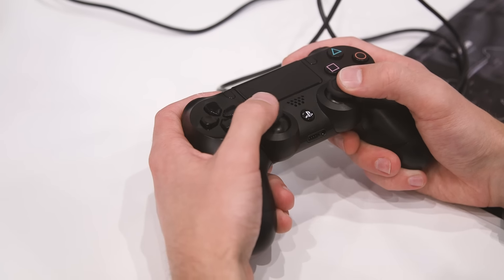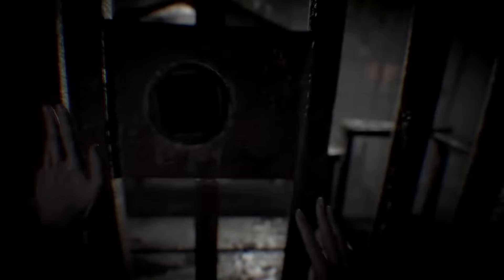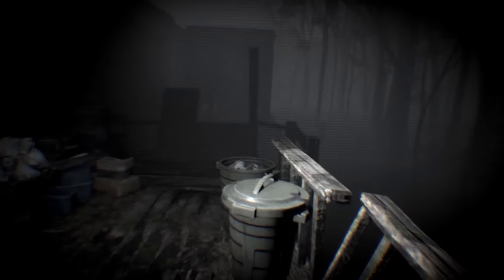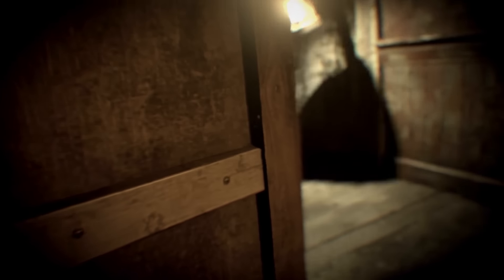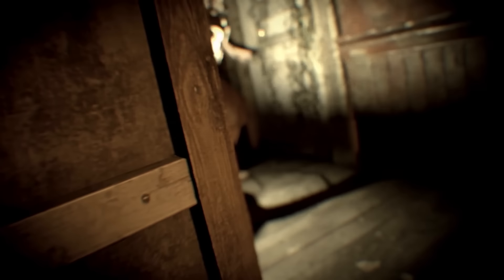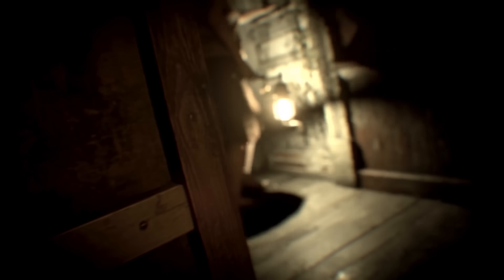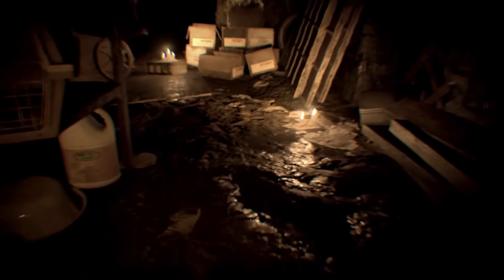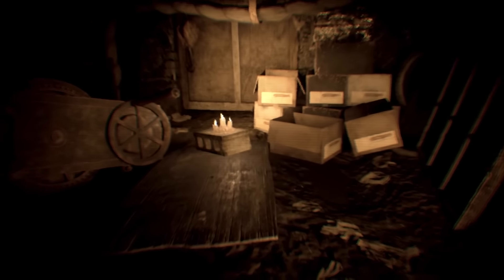Resident Evil VII: Hands-on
'Resident Evil 7' took just 15 minutes to creep me out